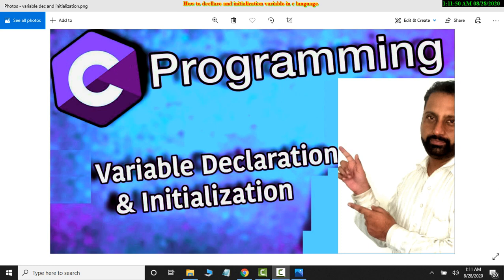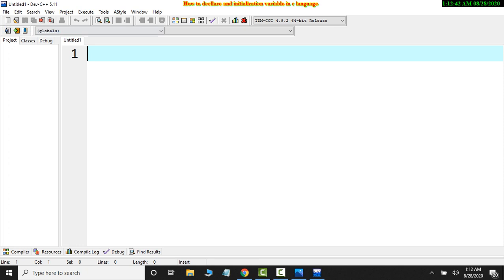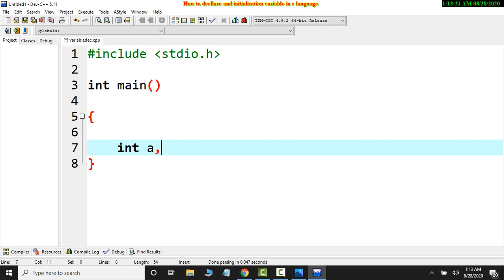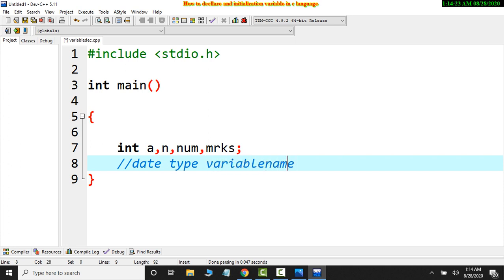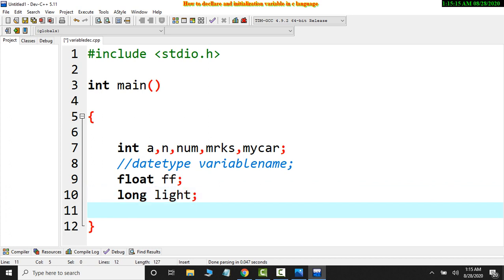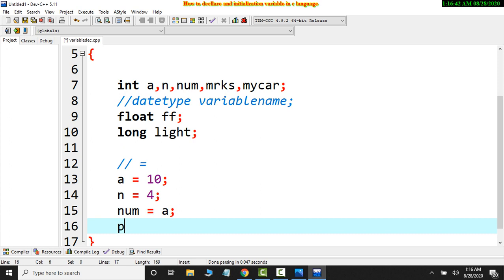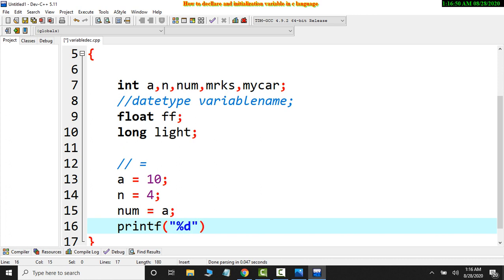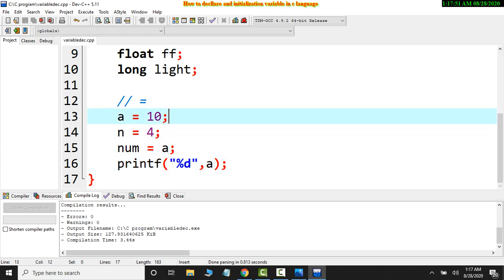Variable Declaration & Initialization In C Language